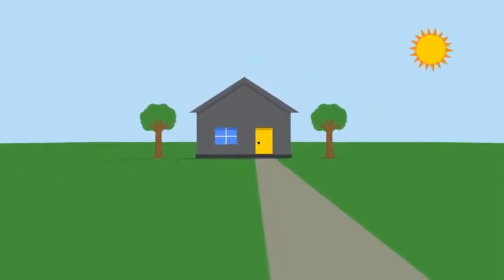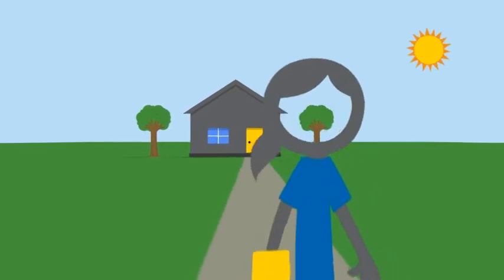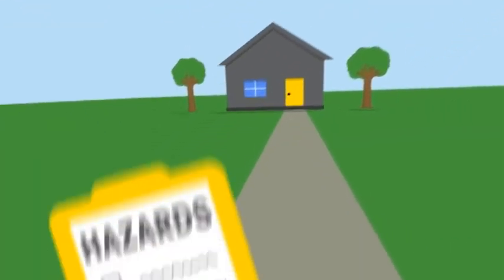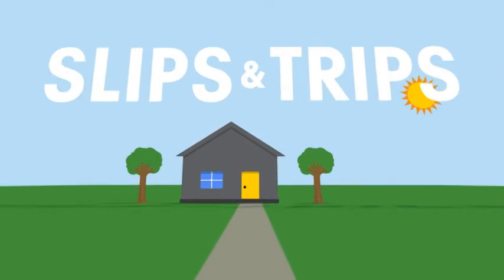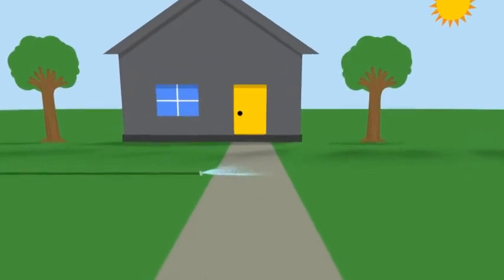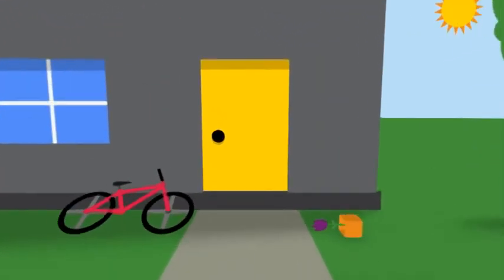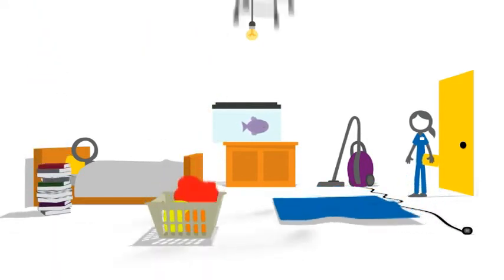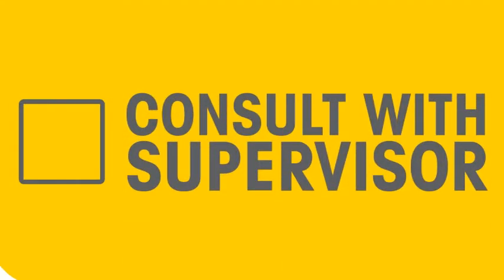PACE Module 2 - Environment